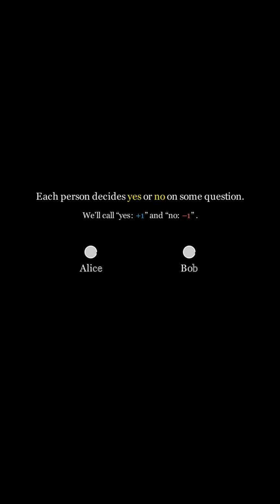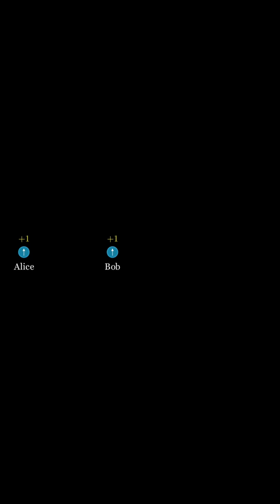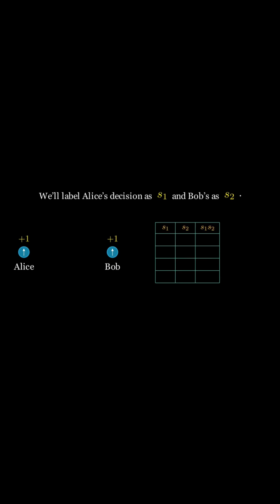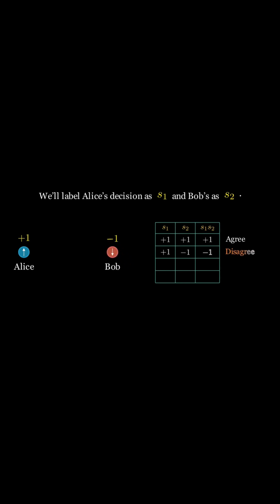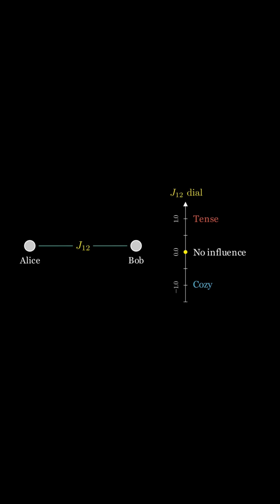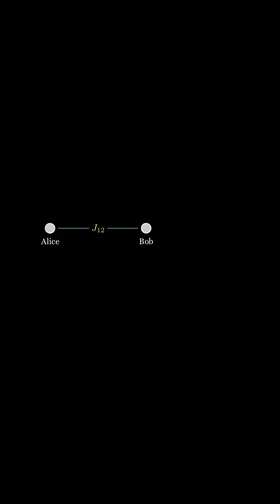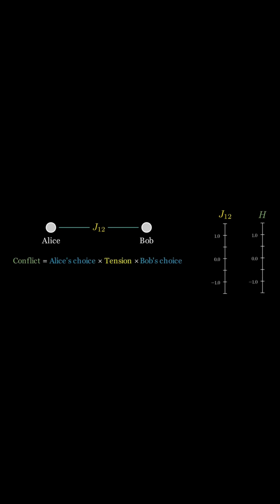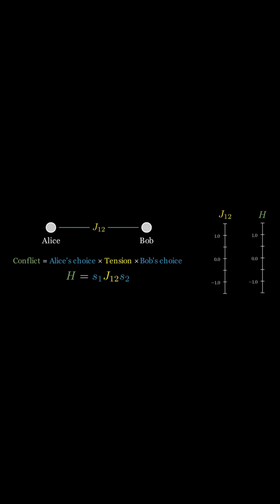What is the Ising model? see my submission to Summer of Math Exposition 4 (SoME4) from 3Blue1Brown